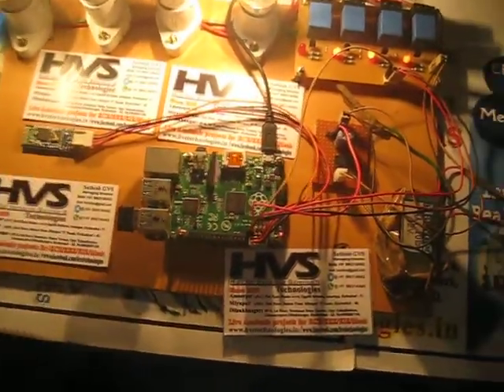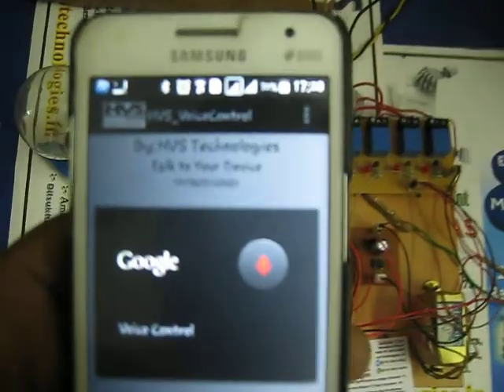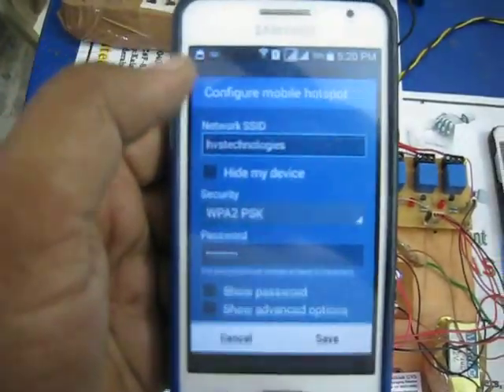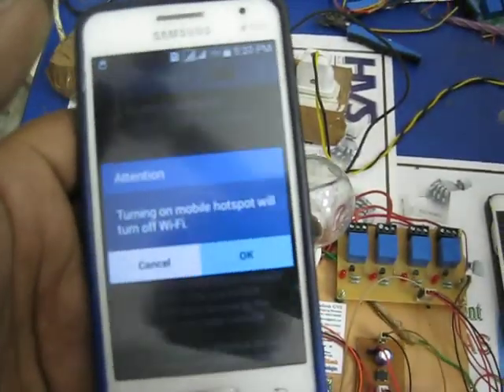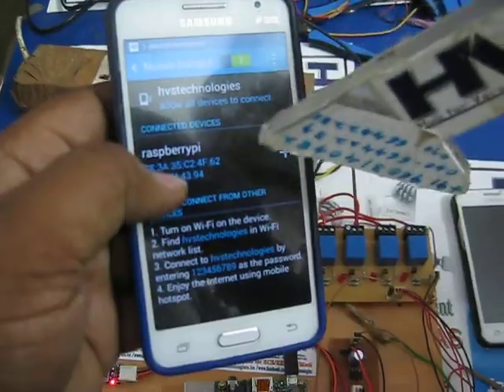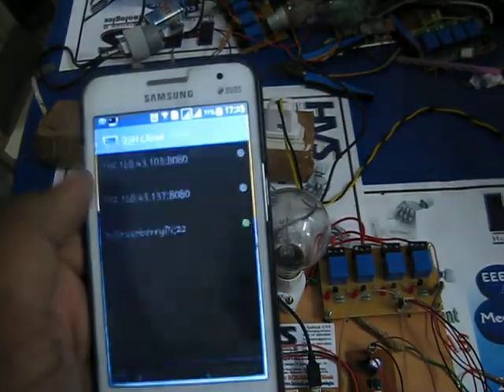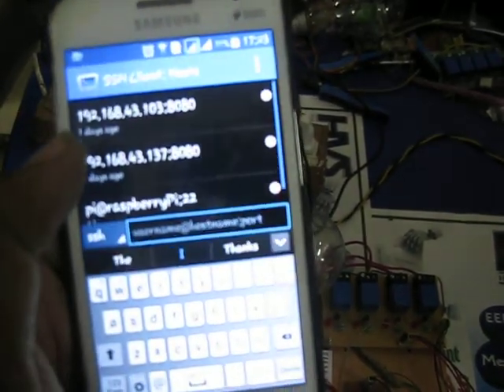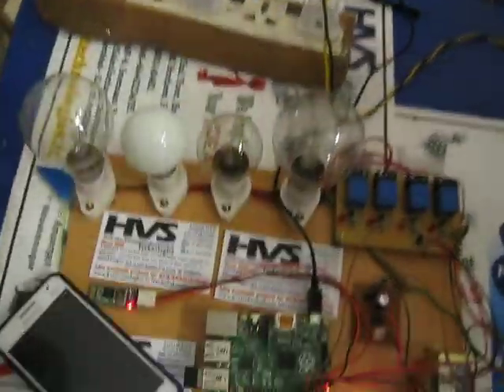Raspberry Pi based Home automation using Android Bluetooth and WiFi